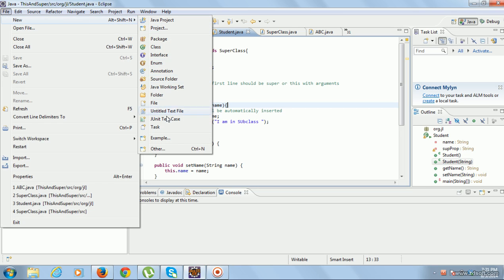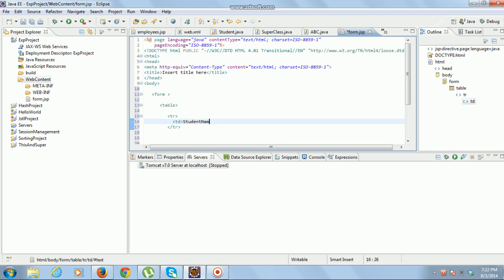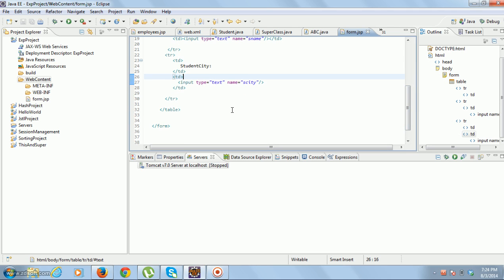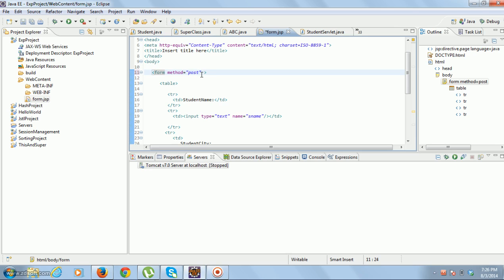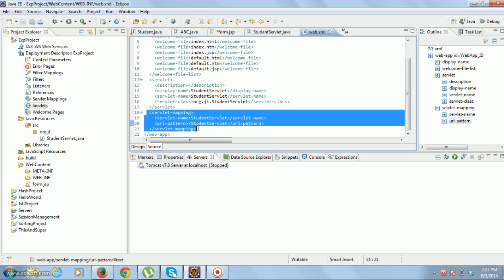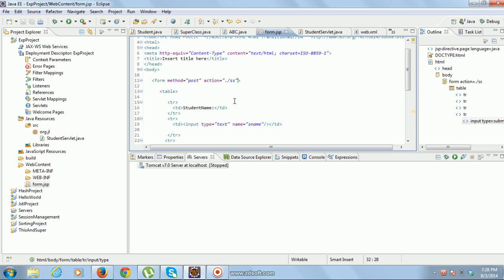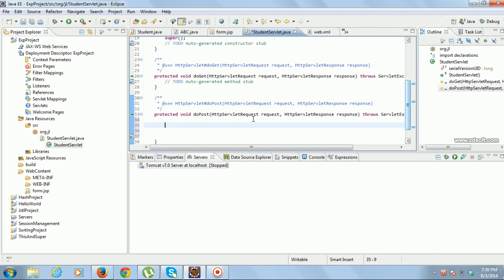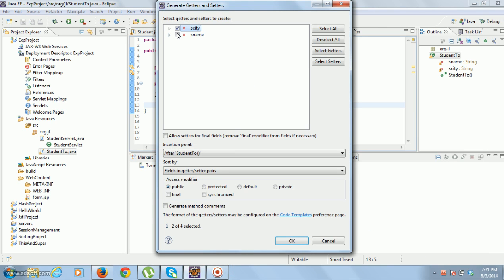Video11 JspExpressionLanguage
In this video I explained how to use Jsp expression language
with several examples